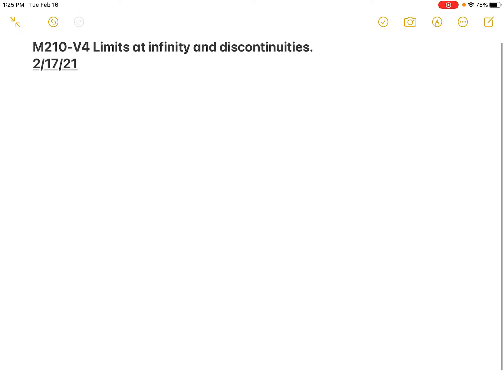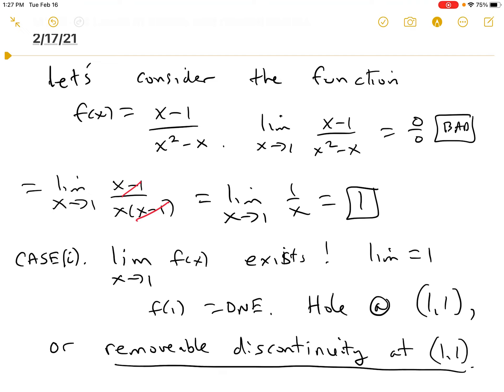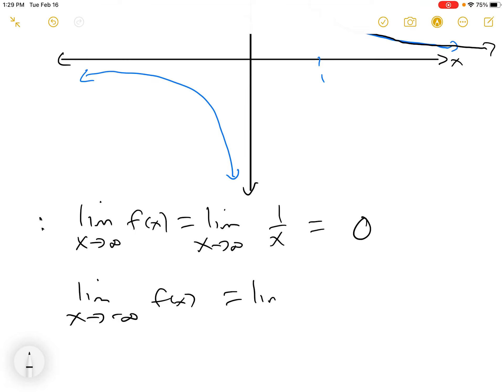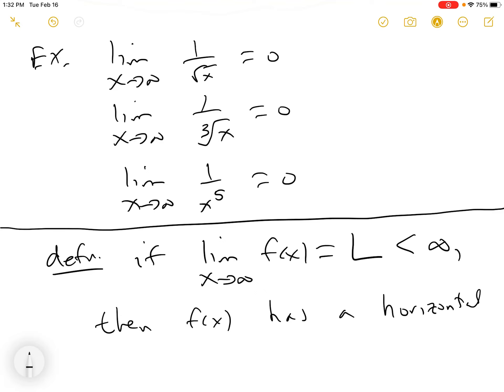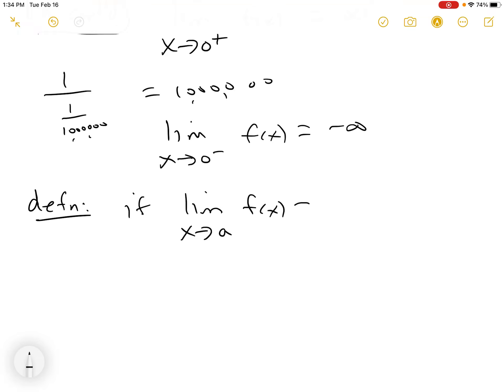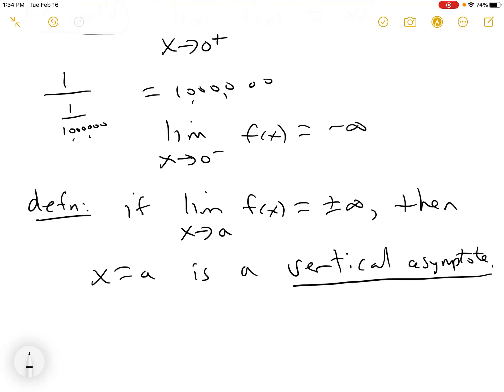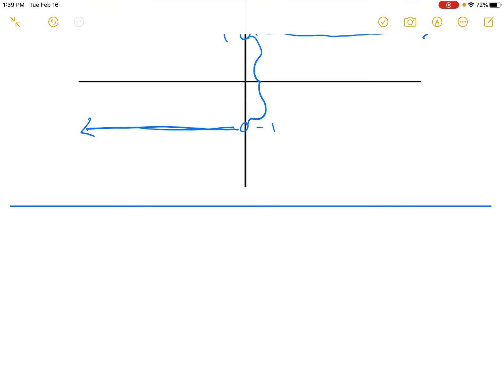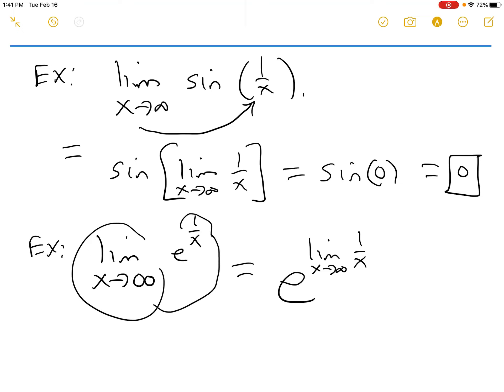M210V4-Limits at infinity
M210V4-Watched 2/17